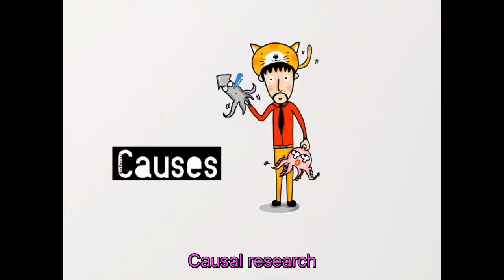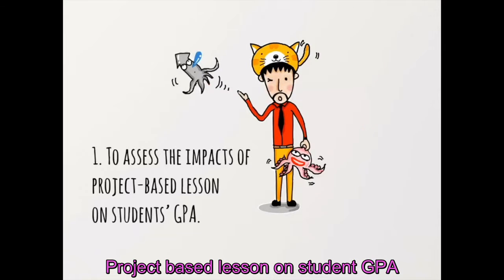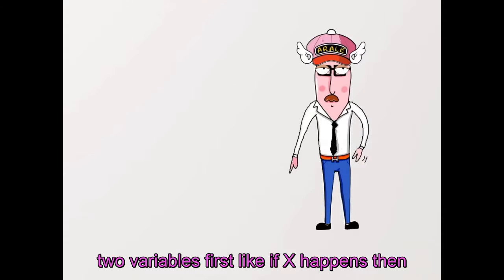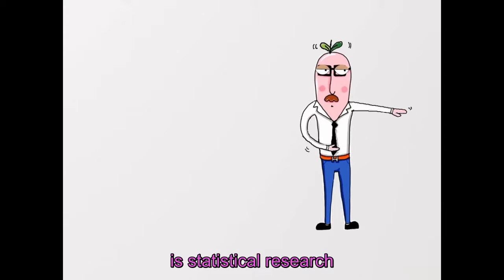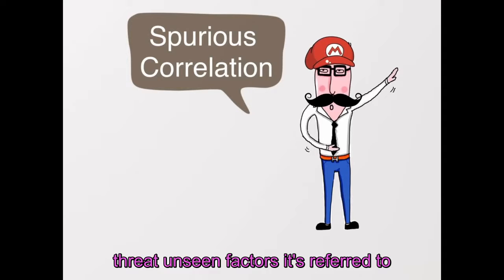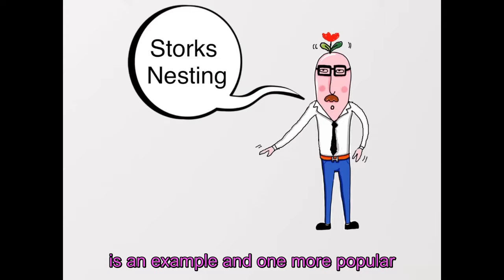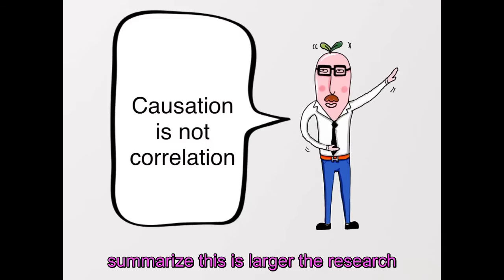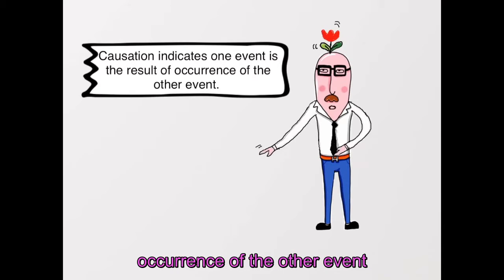Causal Design with sub